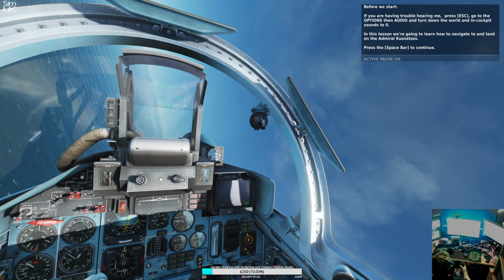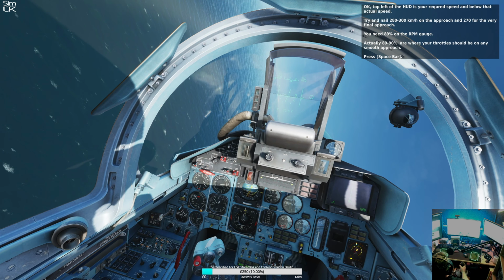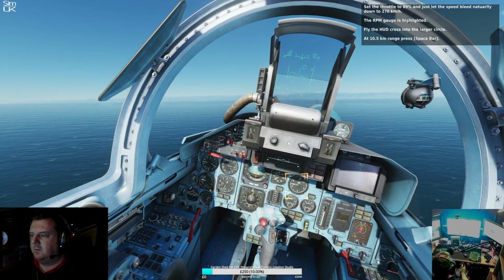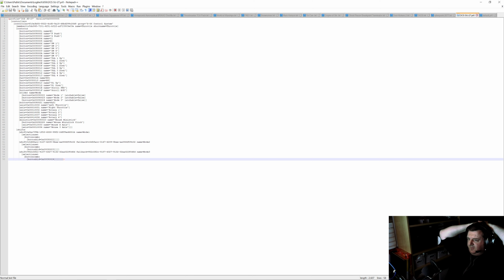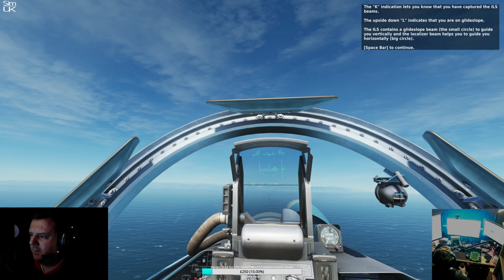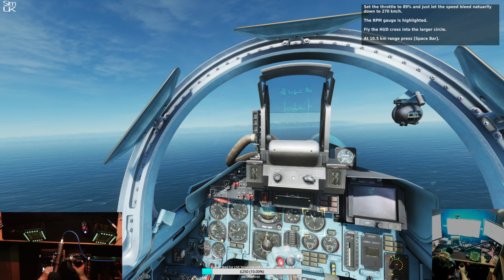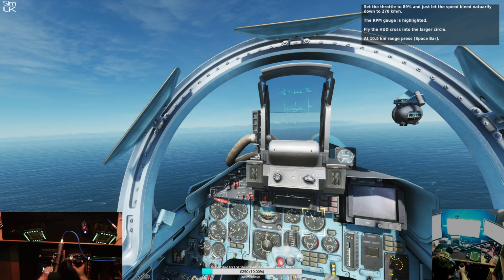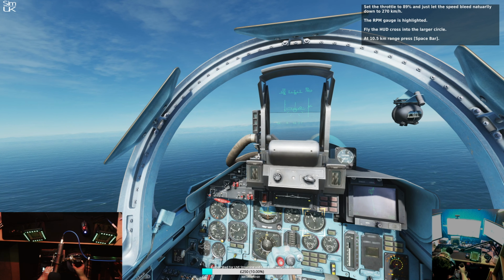[WIIRL P.12] Carrier Landing 🛦 DCS WORLD What Is It REALLY Like For NEW Players? Su-33 Flanker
Welcome to Sim UK AVIATION.

What Is It REALLY Like For NEW Players Starting out in DCS WORLD for the First time?  In this series I am going to share each learning experience, from initial controller setup right through to my first mission.

Along the way I will highlight any issues, offer guidance & suggestions and hopefully help you to be less intimidated by the learning curve that DCS has.